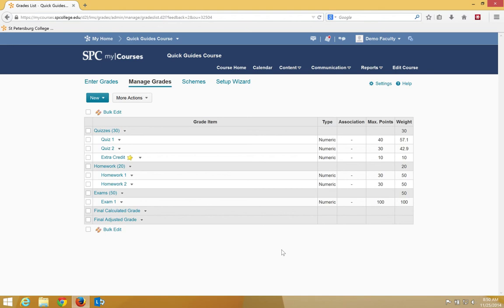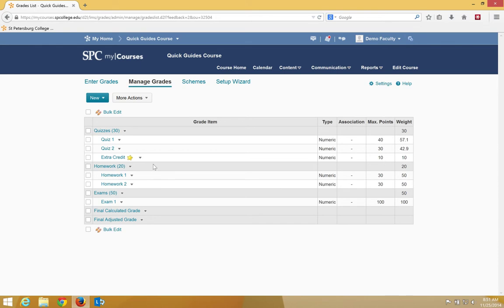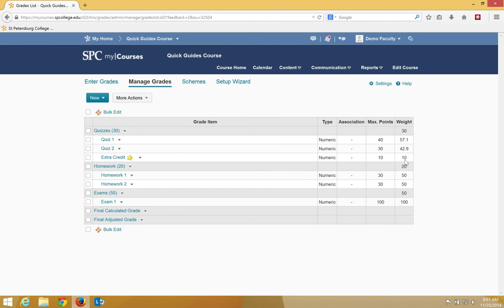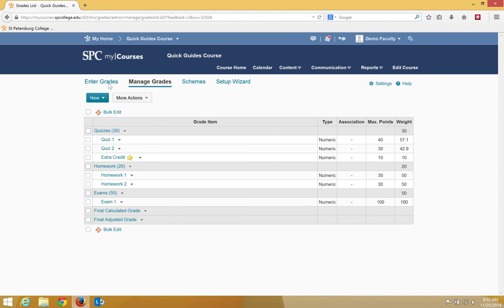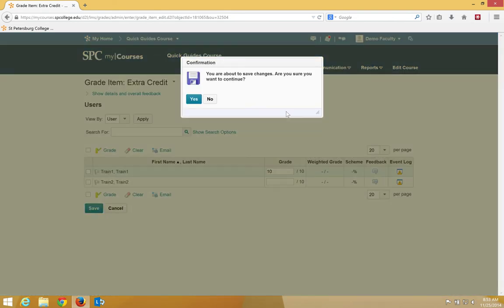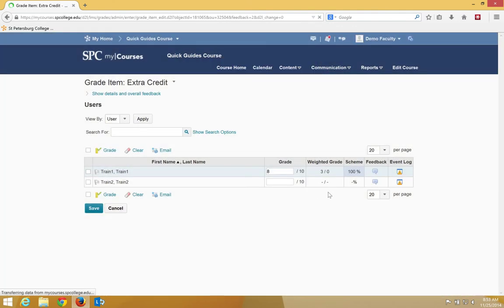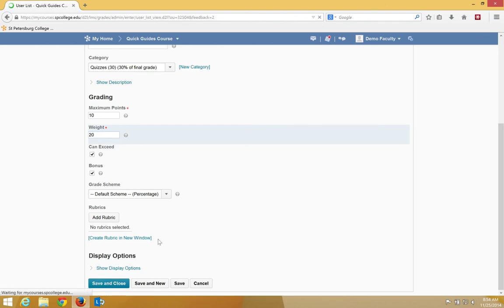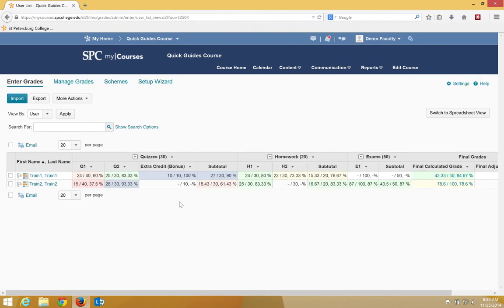Quick Guide: Gradebook-Understanding How the Bonus Item Affects the Final Grade-By Points